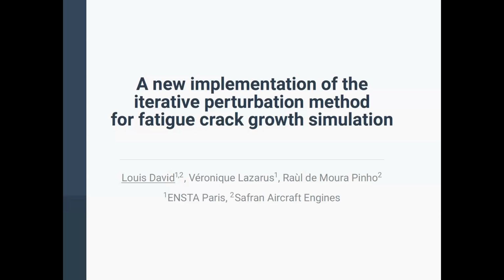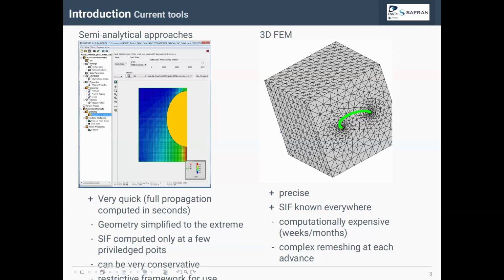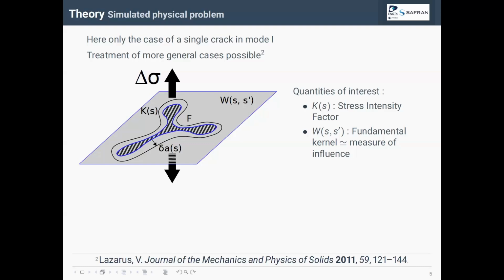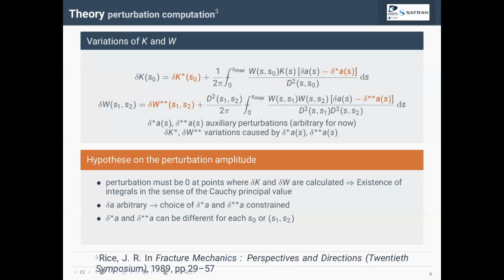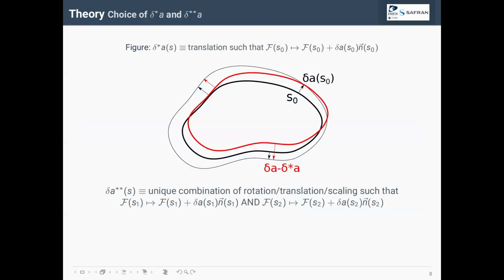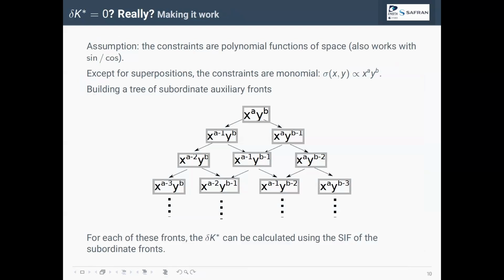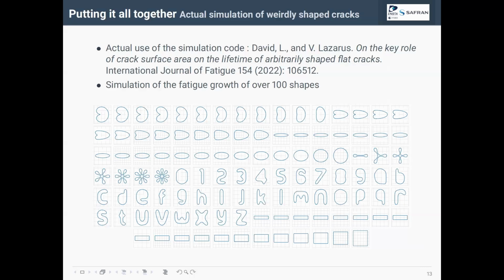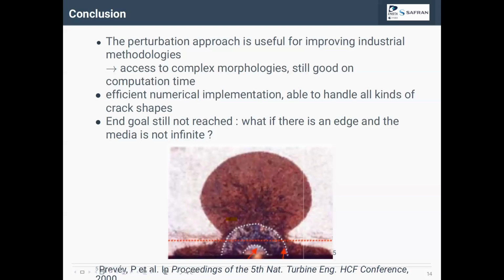A NEW IMPLEMENTATION OF THE ITERATIVE PERTURBATION METHOD FOR FATIGUE CRACK GROWTH SIMULATION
David, Louis; Lazarus, Véronique